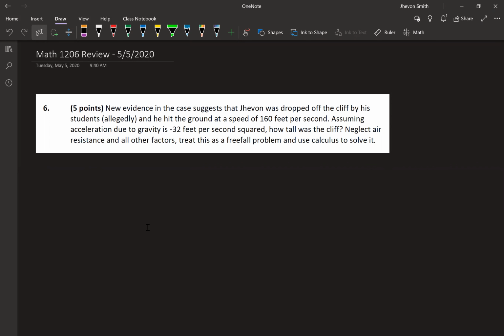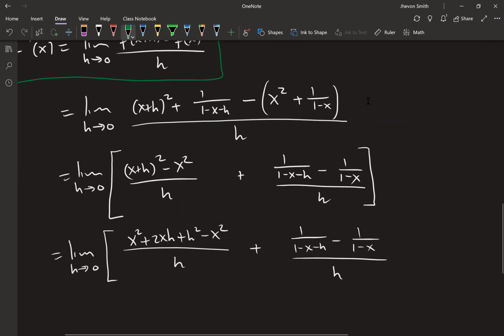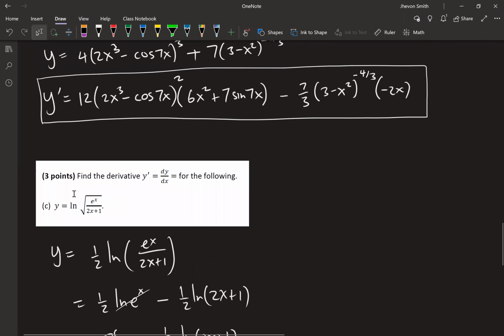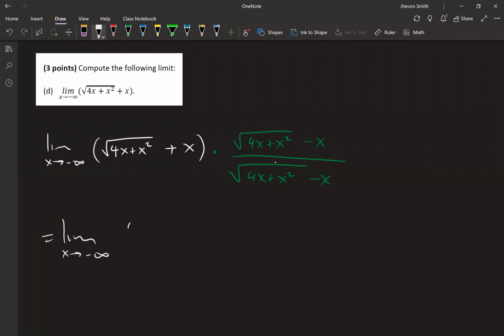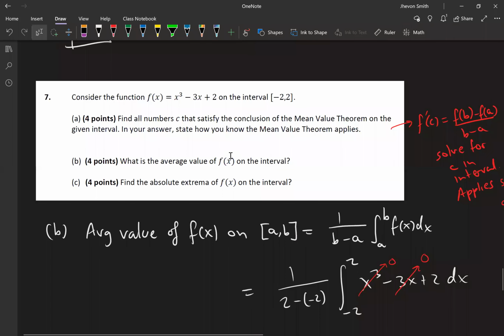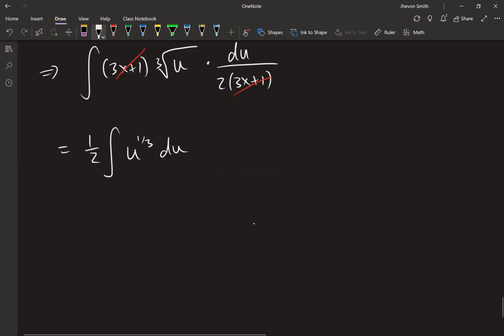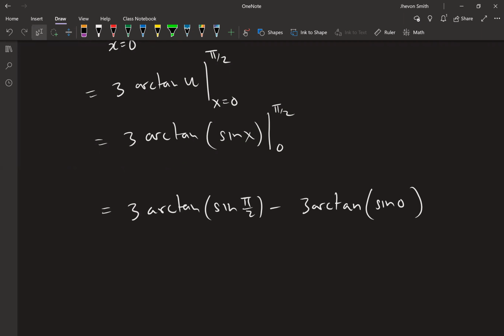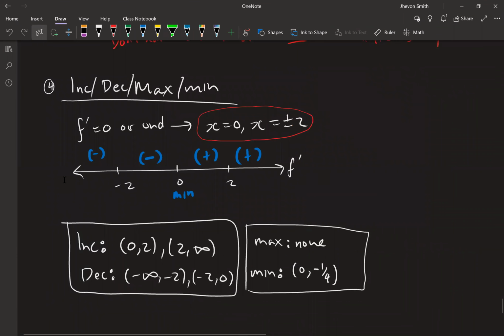Math 1206 Q&A Vol 8 - Final Exam Review